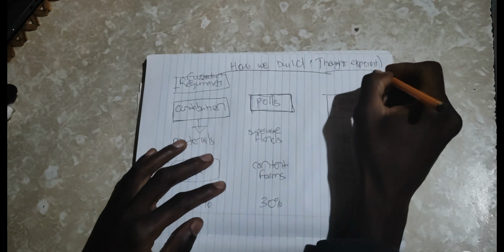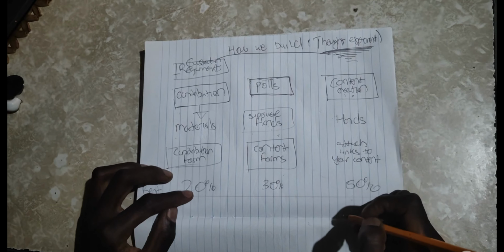MFN BIBLE, TESTAMENT 3, BOOK 3, CHAPTER 4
HOW WE BUILD: THE THOUGHT EXPERIMENT

0:00-2:00 CONTRIBUTION FORM (2,3,3,4,1)

2:00-3:00 CONTENT POLL FORM (2,3,3,4,2)

3:00-4:00 SUBMITTING CONTENT CREATION LINKS (2,3,3,4,3)

4:00-5:30 THE PARTICIPATION INCENTIVE (2,3,3,4,4)